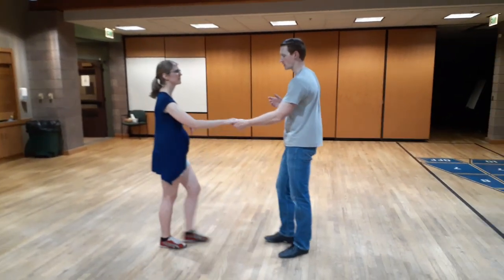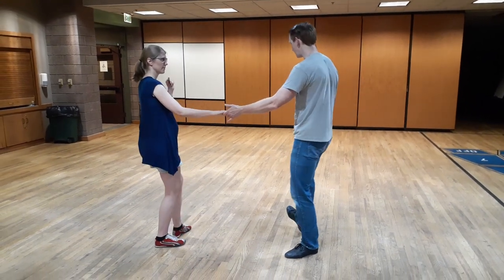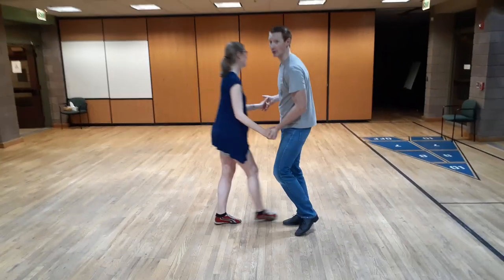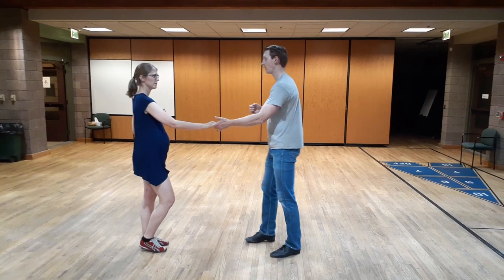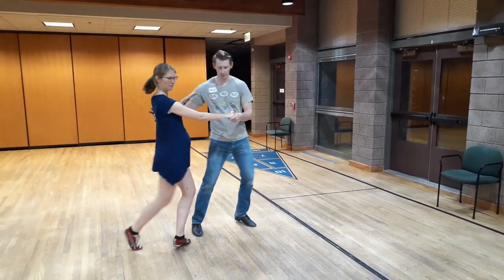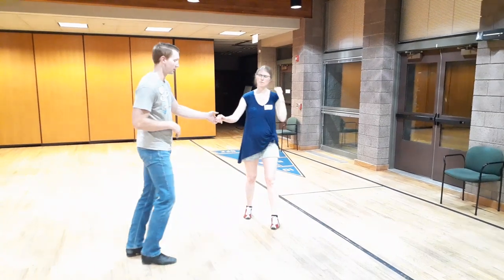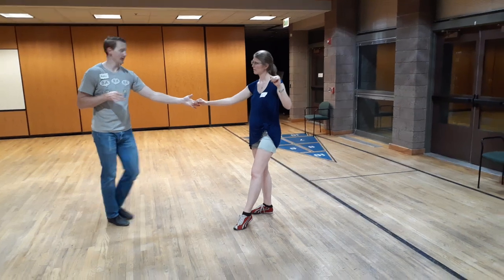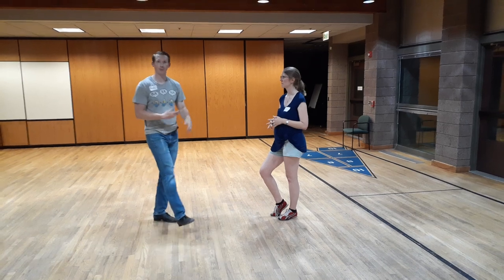Dance the West Coast Swing, Tension and Compression, Musicality, Playfulness, July 10, 2023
Tension and Compression is applied throughout WCS and gives the dance its character. Core to Core Connection helps for managing the alternating tension/compression, even as other parts of the body might move in different directions. The magic of Connection enables the performance of complicated moves, sometimes not available in pattern dances. Playful and spontaneous moves come with the strong connection skills, along with musicality for interpreting the structure and intention of the music.  Thank you Robby for the lively and joyful class and high quality instruction!